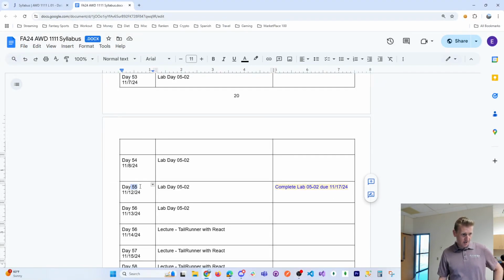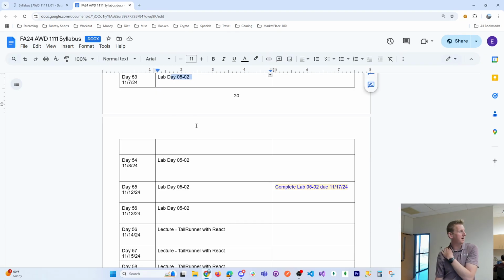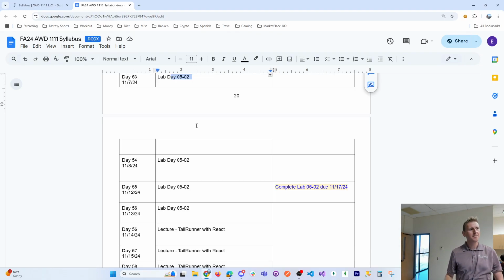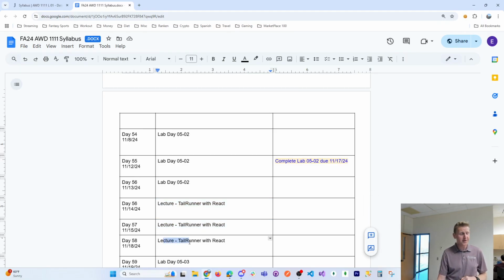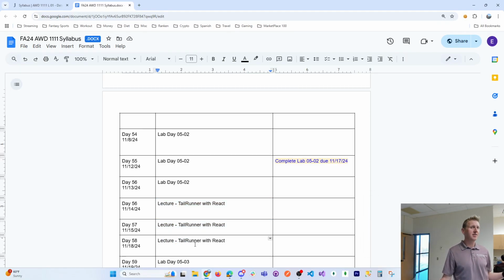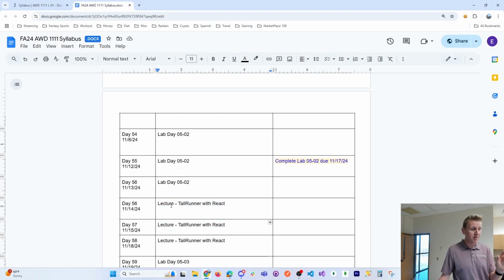Week 13 Syllabus Overview